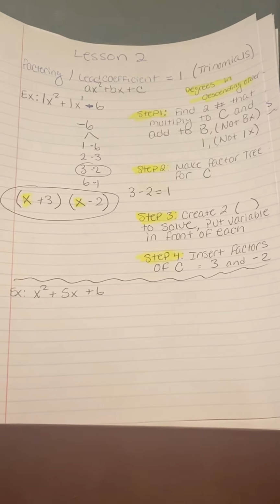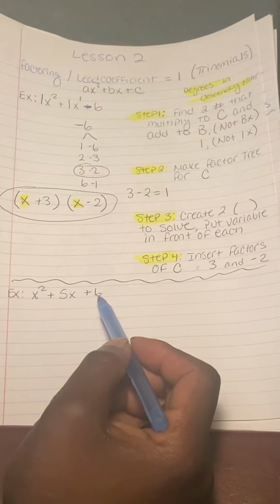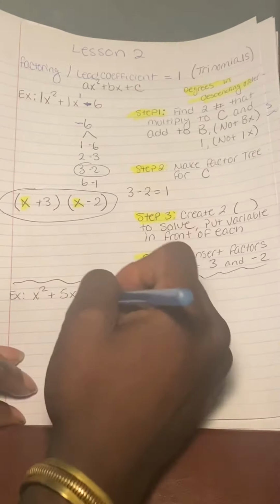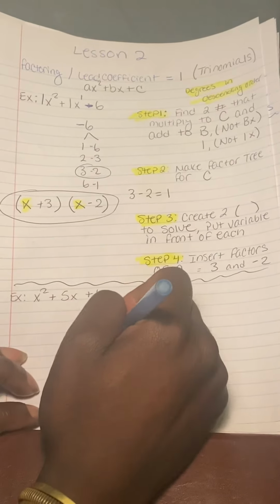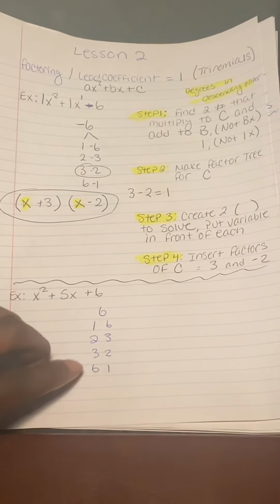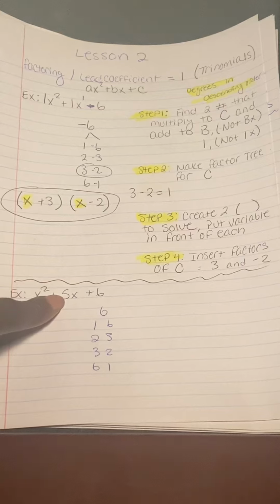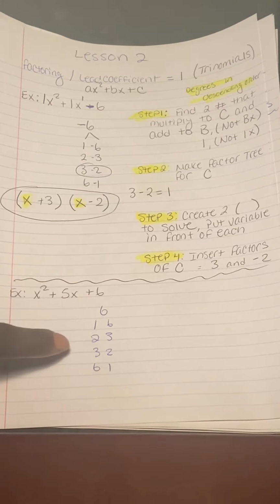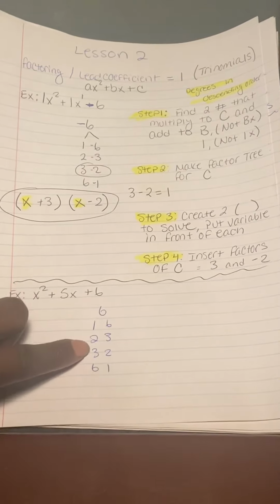Factoring Polynomials when Lead Coefficient is = 1